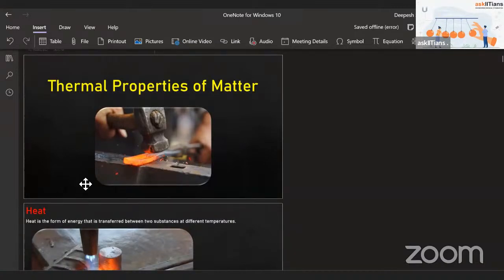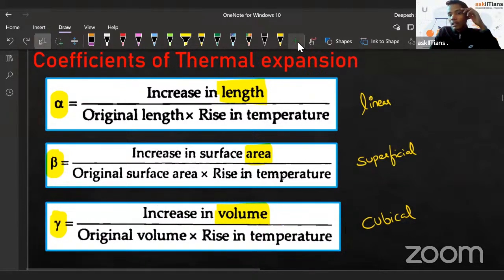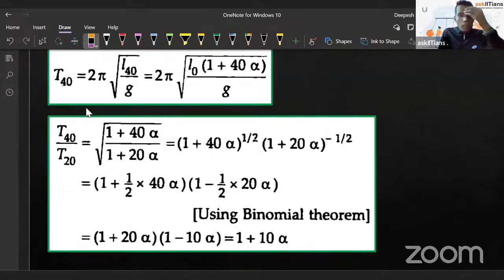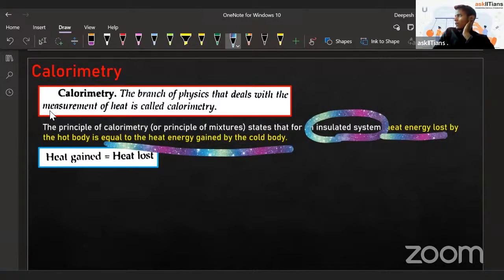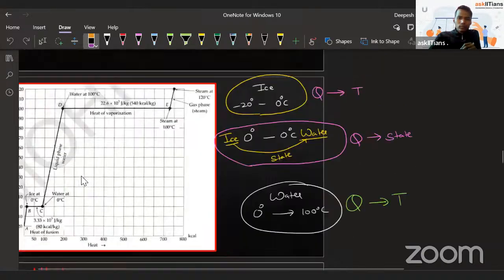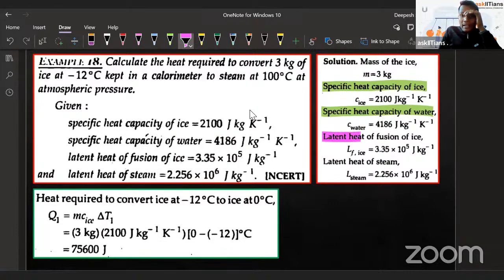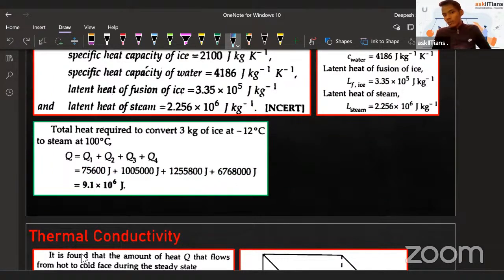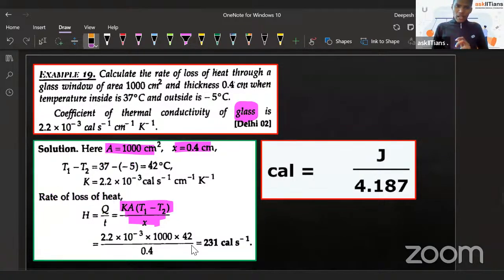Moment of Inertia - Know it better || NEET || Physics || askIITians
In this session Deepesh sir will be teaching you Moment of Inertia and its applications in day to day life.

grade-9